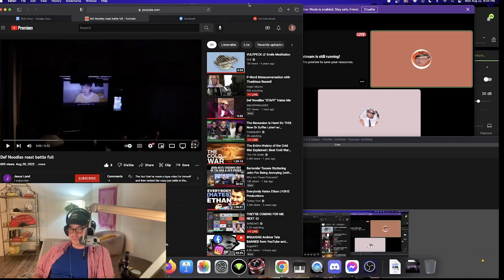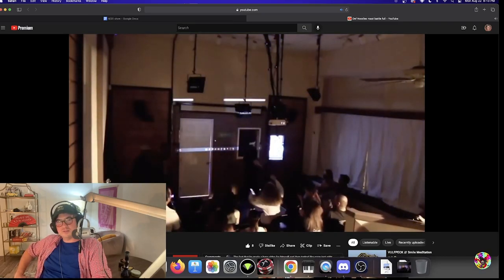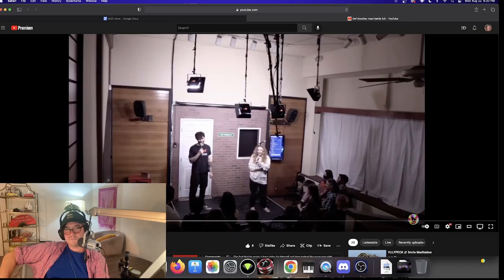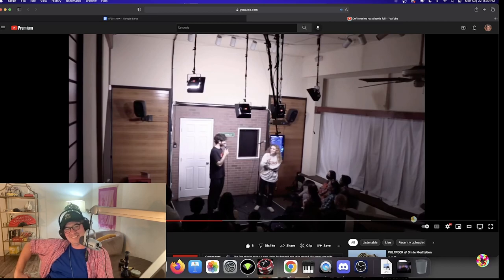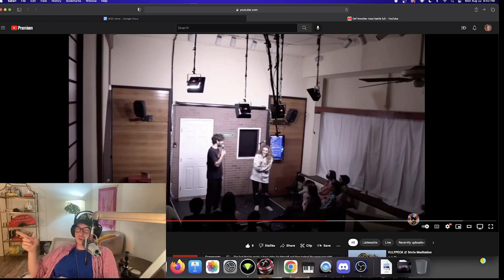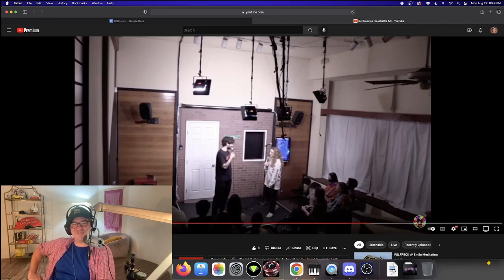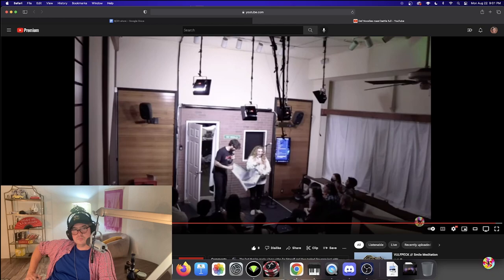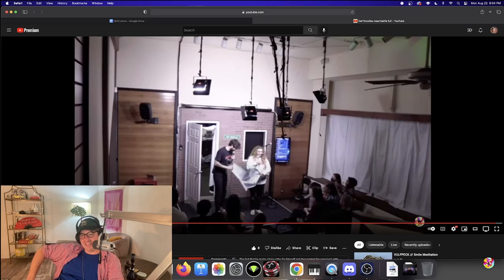Roast Battle expert explains why Def Noodles FAILED